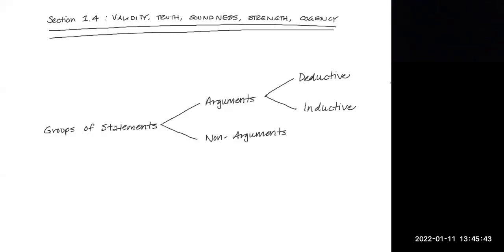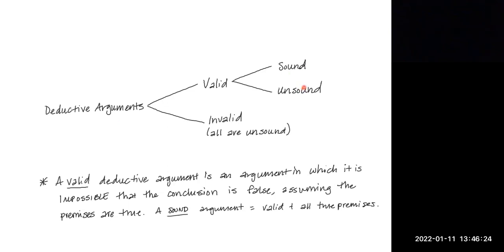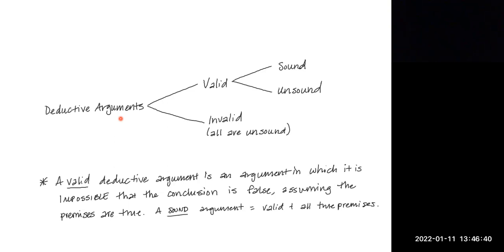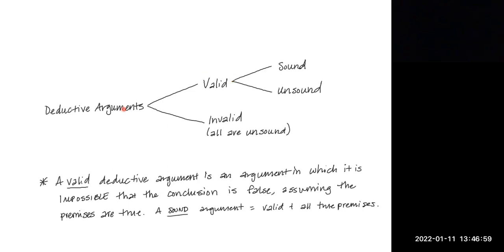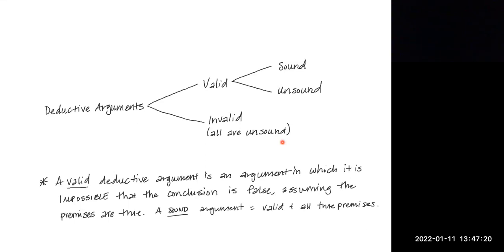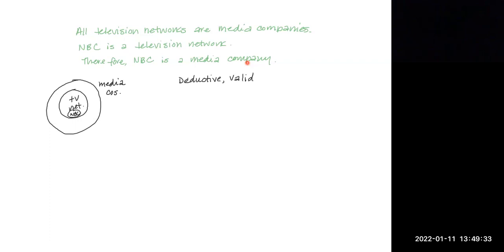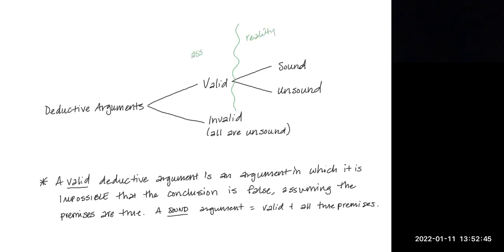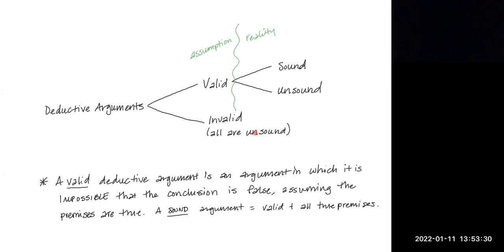Deductive Valid Invalid Sound Unsound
Section 1.4: Validity, Truth, Soundness, Cogency.  First part.